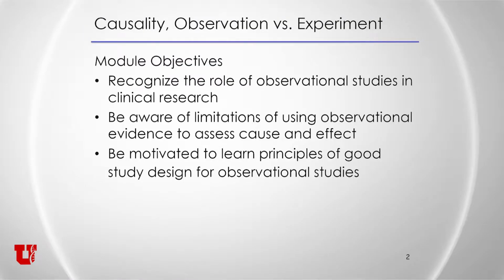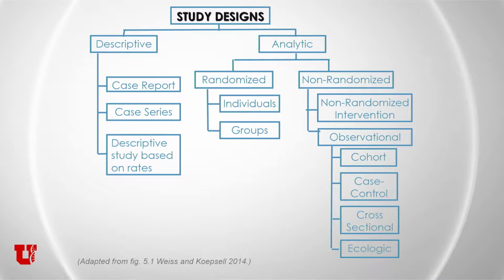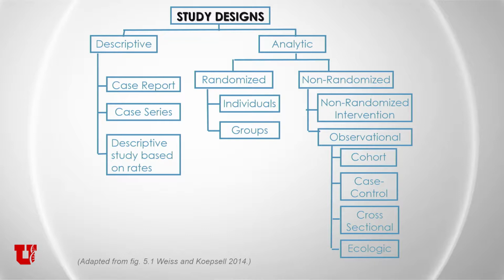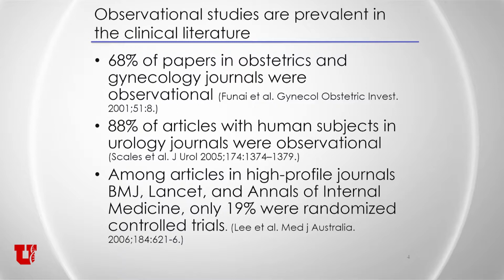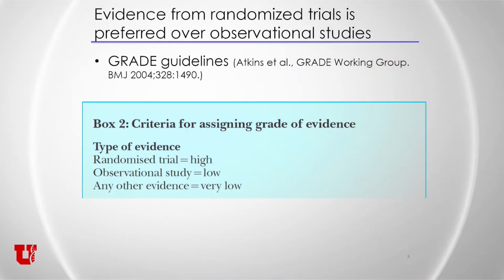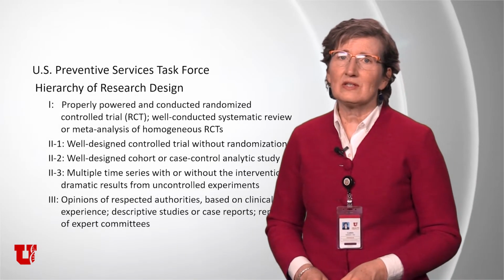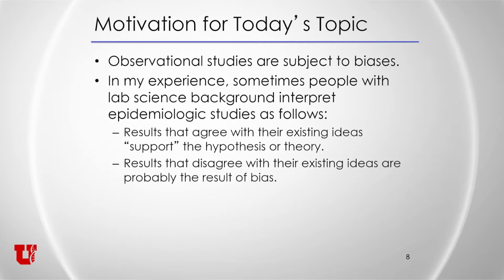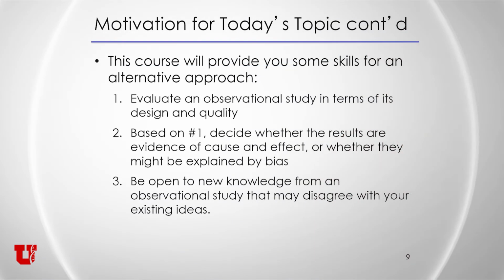MDCRC 6010 Causality Observation vs Experiment Part 1 2019